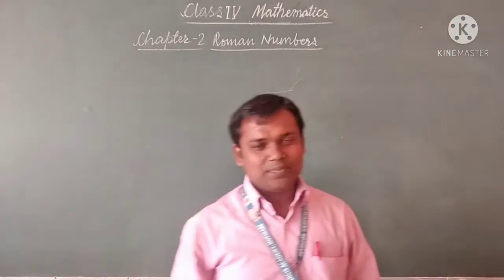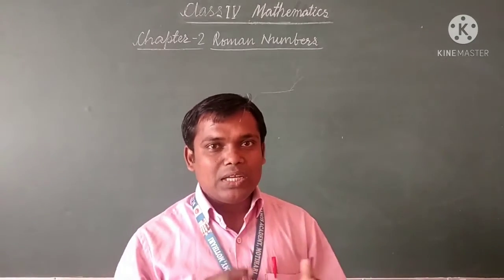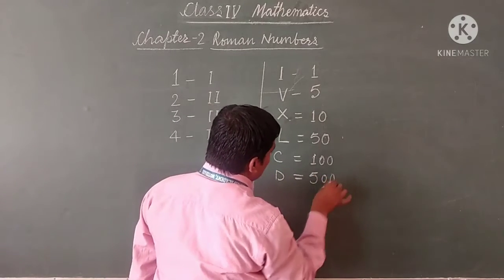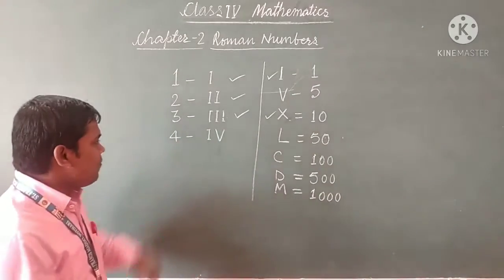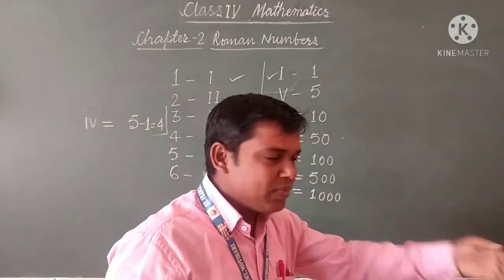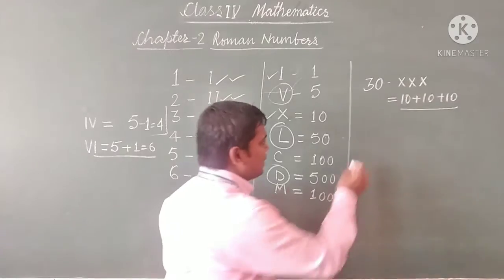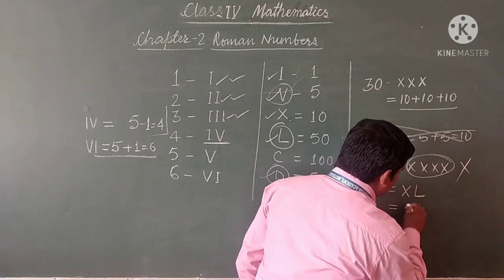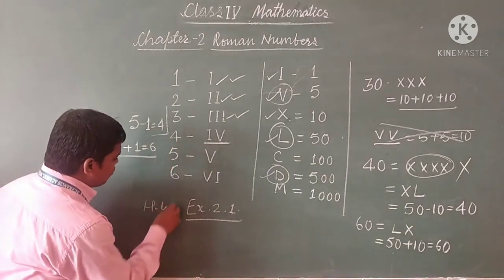Class IV Mathematics Chapter 2 Part1